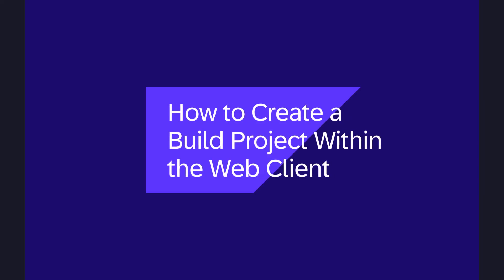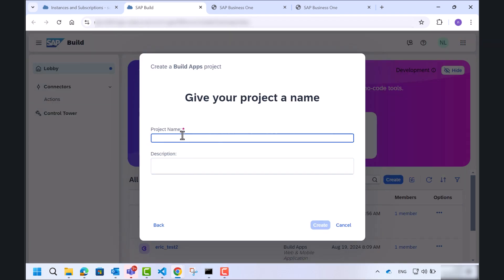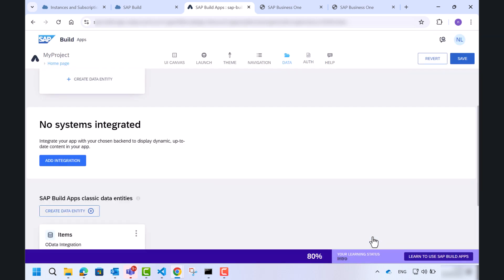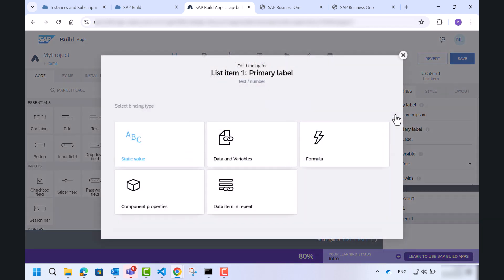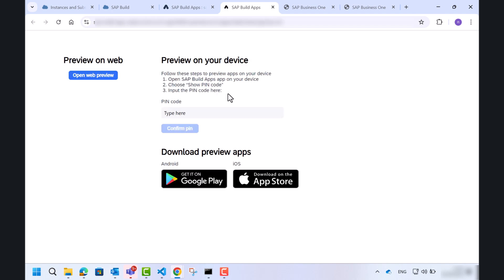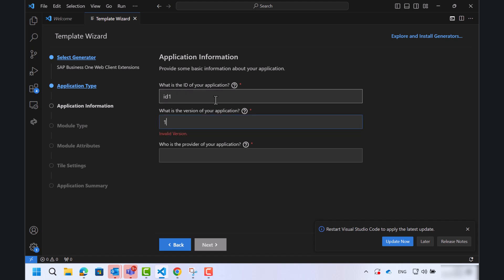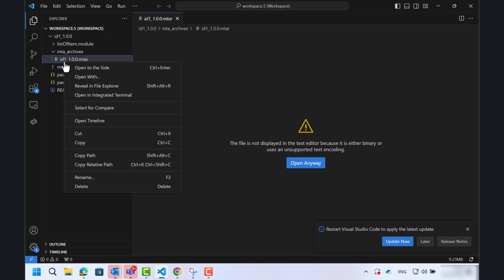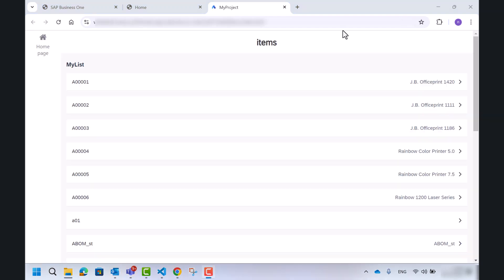Creating and Deploying an SAP Build App in SAP Business One, Web Client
In this video, we demonstrate how to create a no-code SAP Build App, package it, and deploy it as a tile in the Web Client.